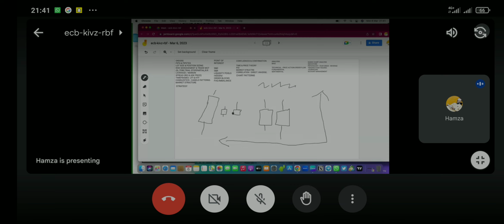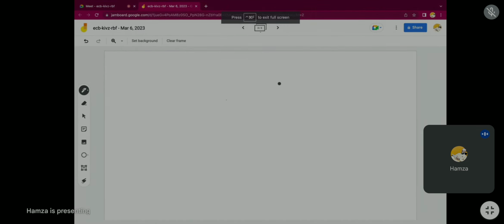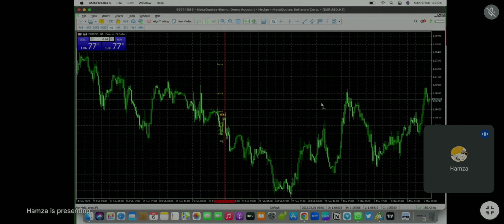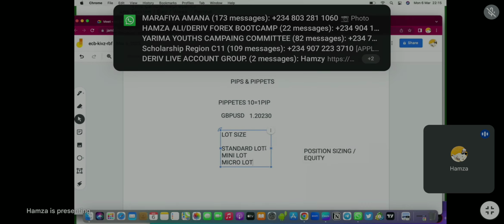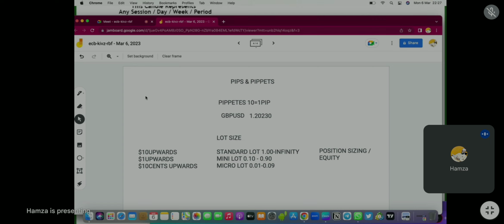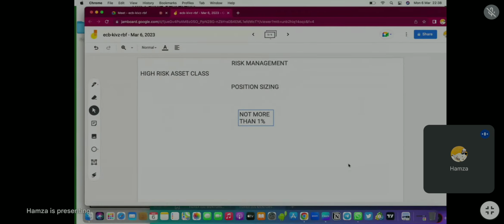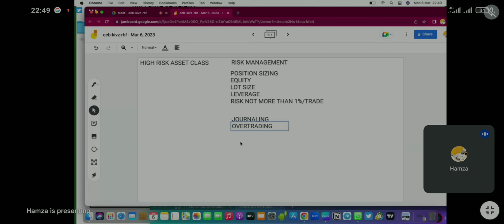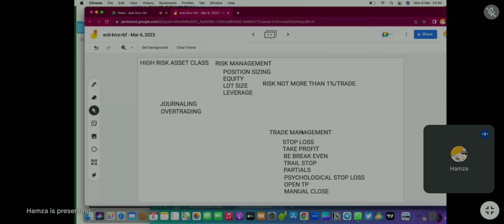Hamza Ali deriv/forex Bootcamp